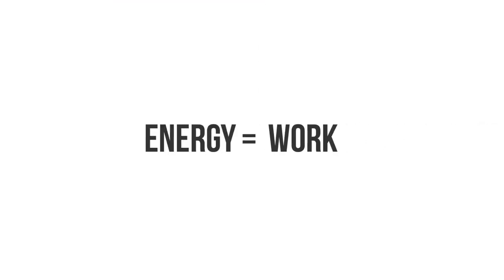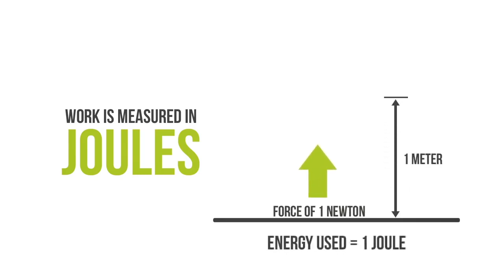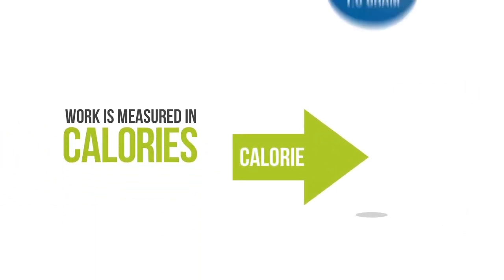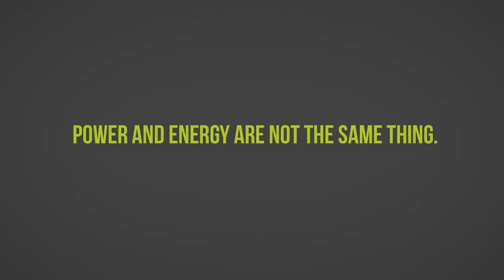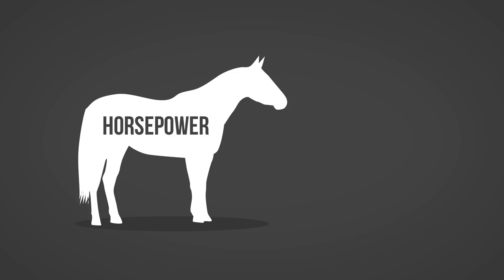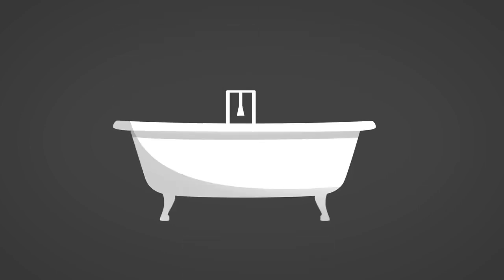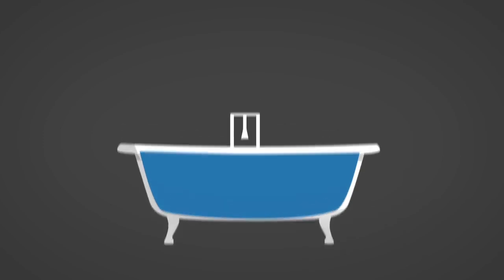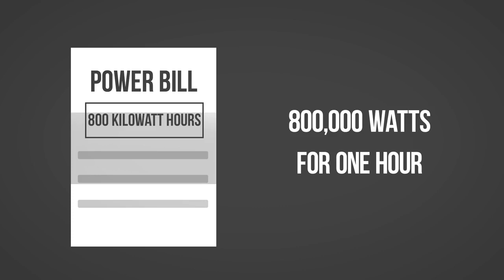Energy Units | Science Maza